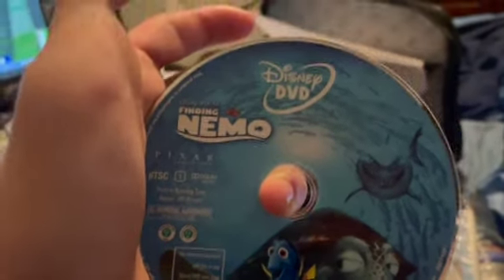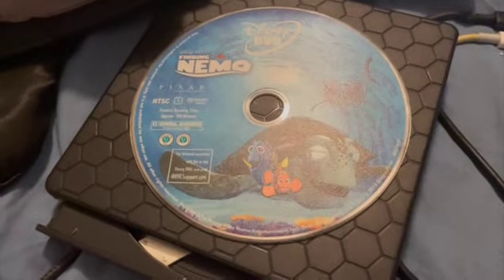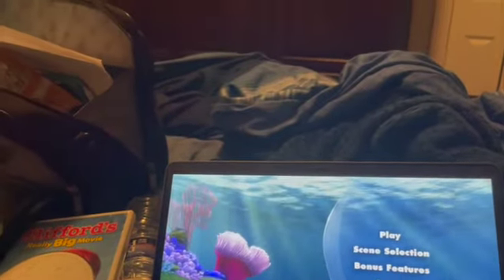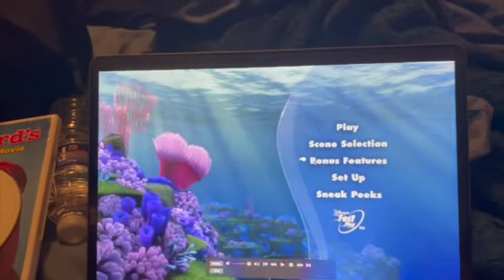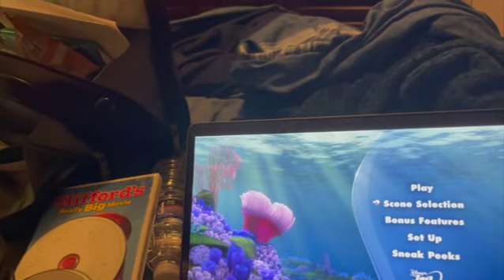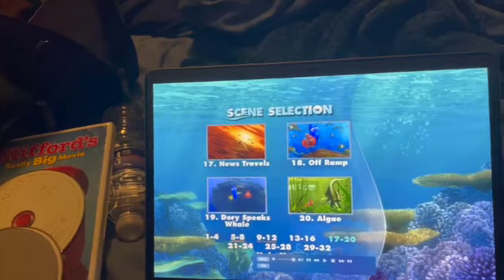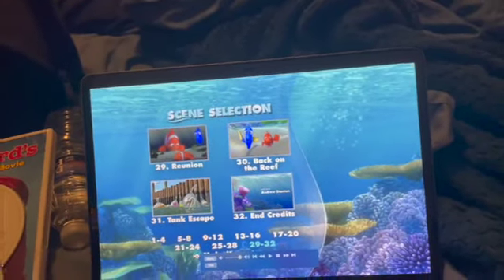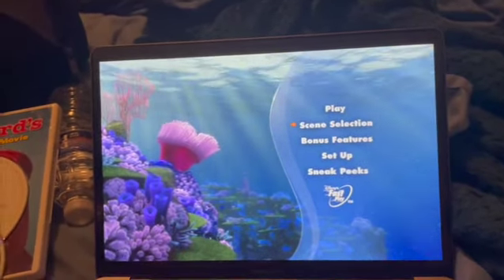DVD Review of Finding Nemo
Hello and welcome to a Brand New DVD Review, In this one we go underwater and hang out with nemo and his friends. There is a second movie with nemo called finding dory. That DVD Review will be in a separate video coming soon. Hope you enjoy this DVD Review as much as I had fun making it. Dialogue unfortunately is not included due to copyright.

Thanks for watching please be sure to click the like button and give it a thumbs up and don't forget to turn on notifications to be notified anytime I go live or premiere a new video

Thanks again and have a nice day!